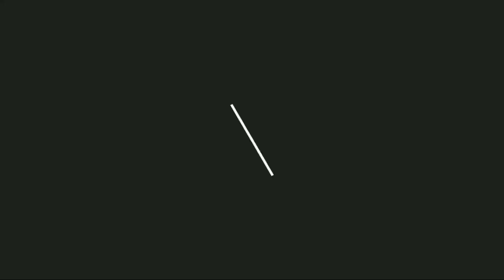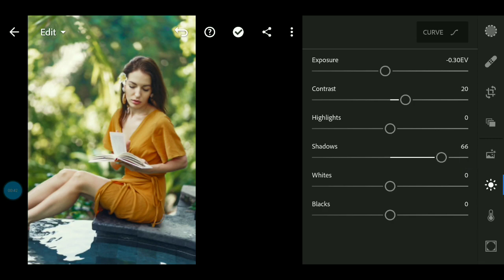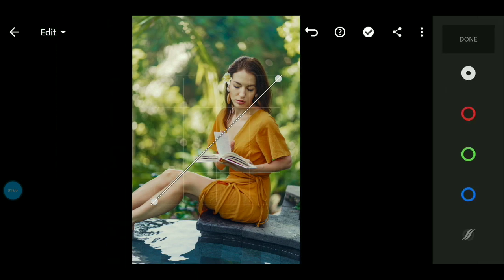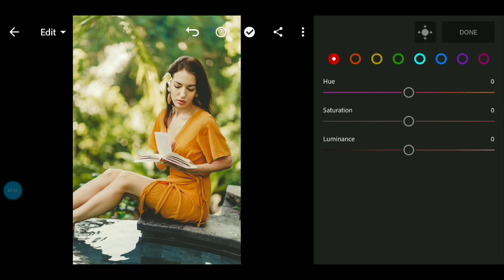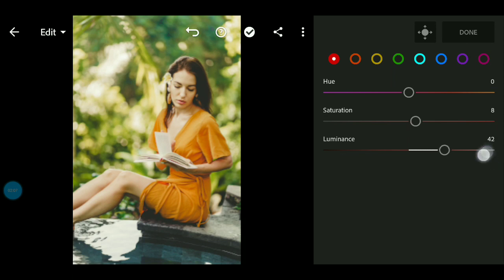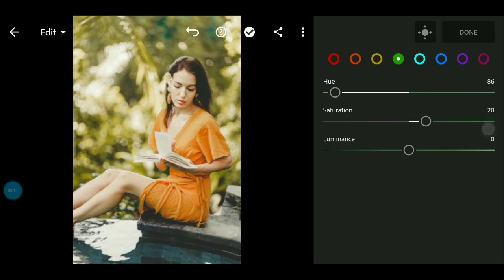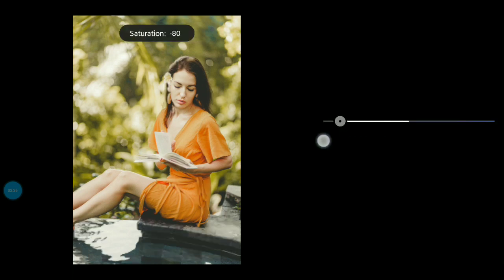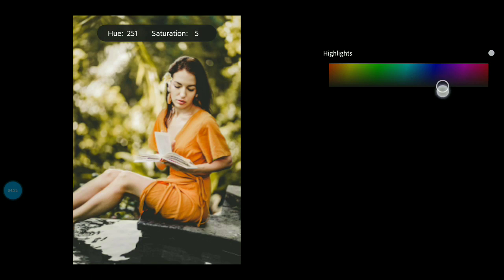How to Edit Moody Potrait In Lightroom Mobile |Lightroom Tutorial|Moody Editing|Malayalam Tutorial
In this video we will see about moody Potrait editing

How to get preset?

This  file is protected with  PASSWORD. The password will pop. This video .For password you need to wath full video